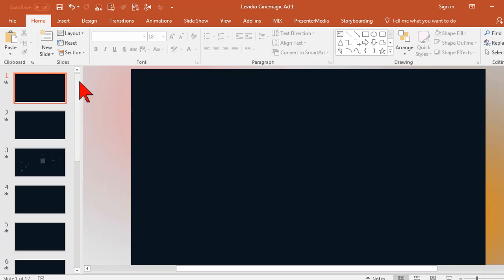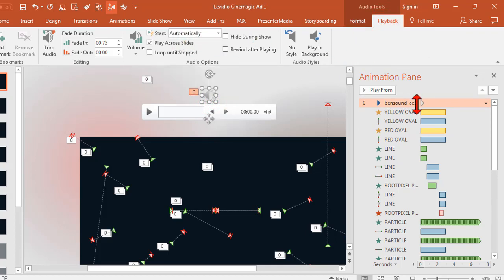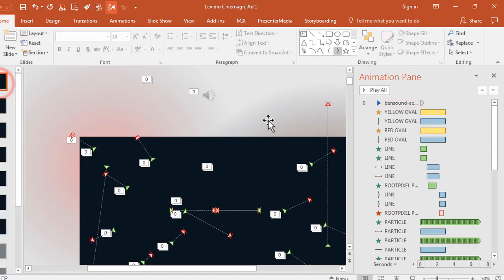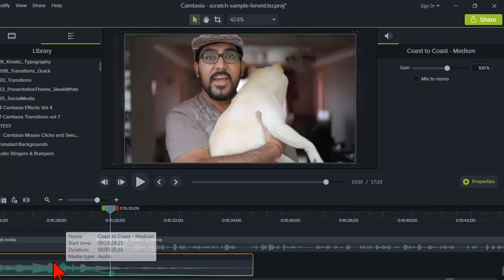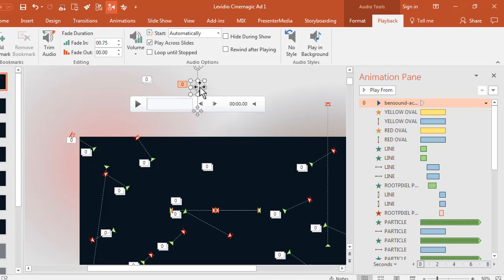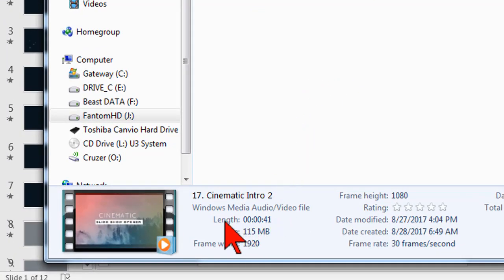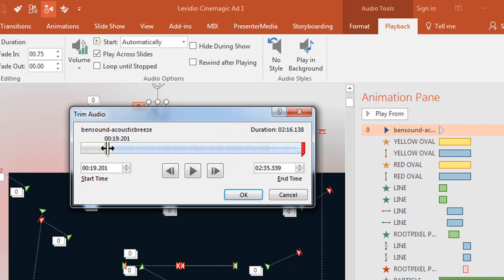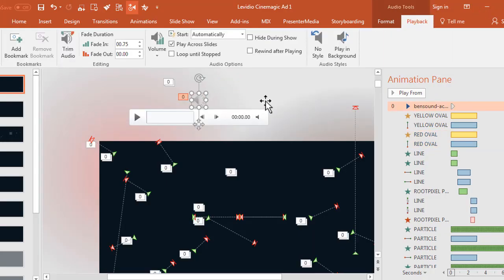PowerPoint Video Background Music Track Trick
- a tip for working with this FREE PowerPoint Video Template from Levidio Cinemagic or all PowerPoint videos in general where you add a background music track.

I highly recommend the Levidio Cinemagic templates! Very nice, easy to modify, dramatic PowerPoint effects at a great price!